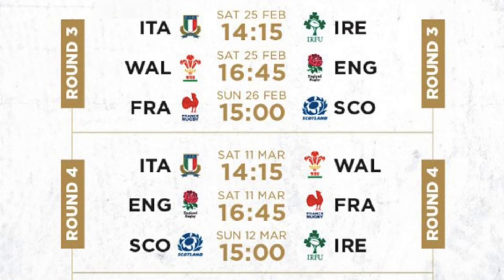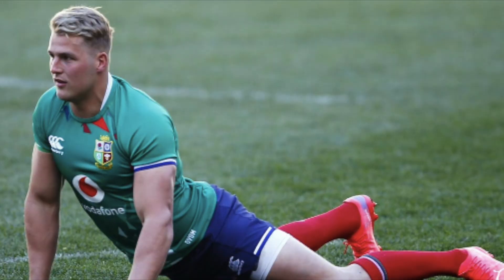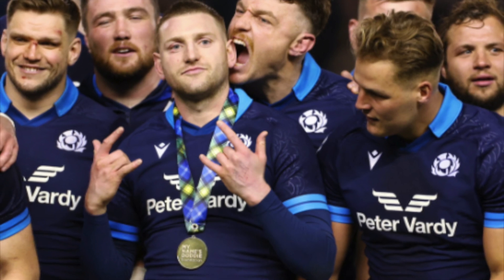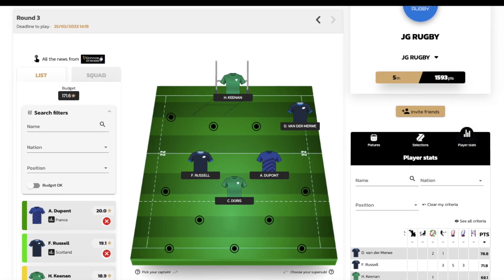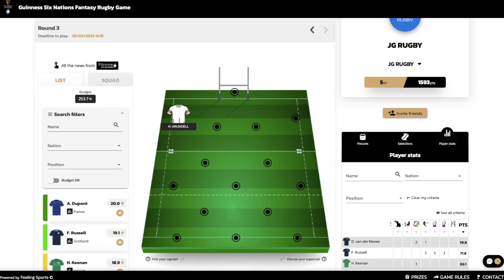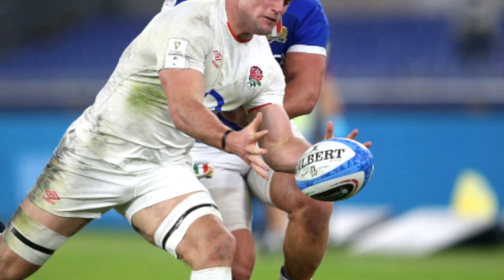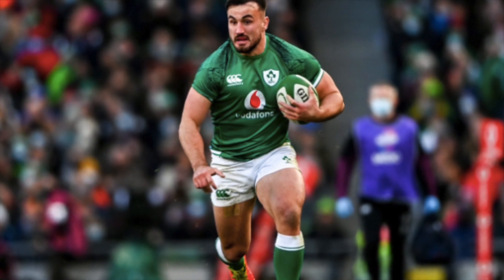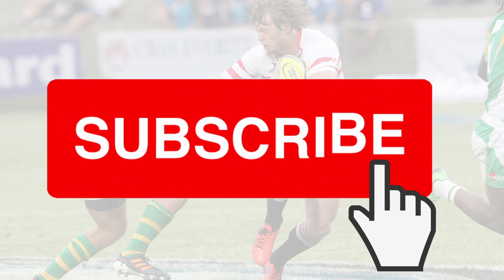BEST CAPTAIN & SUPER SUB OPTIONS | GUINNESS SIX NATIONS FANTASY RUGBY 2023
Who are your top captain and super sub options for round 3?

Do you agree with my top choices?